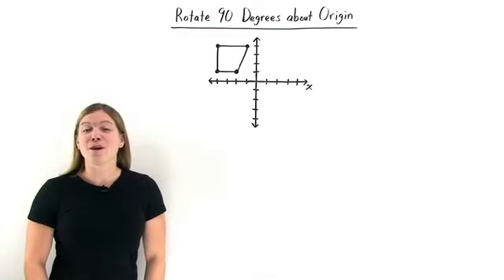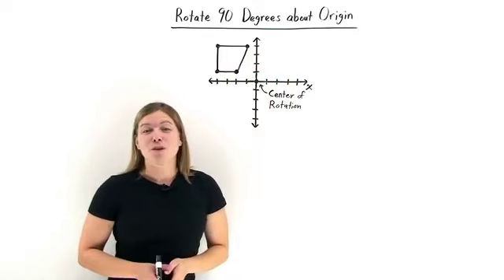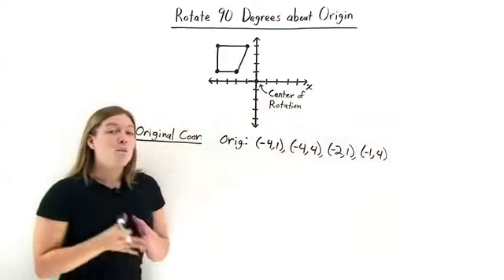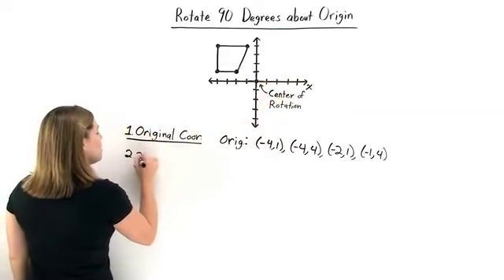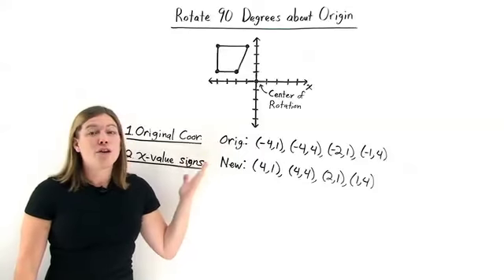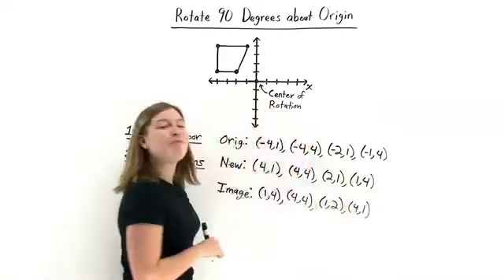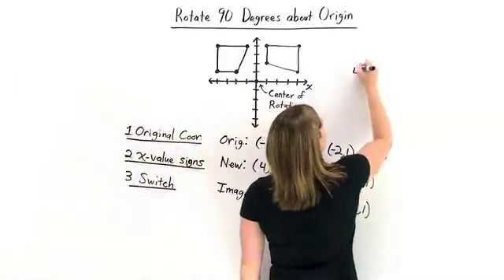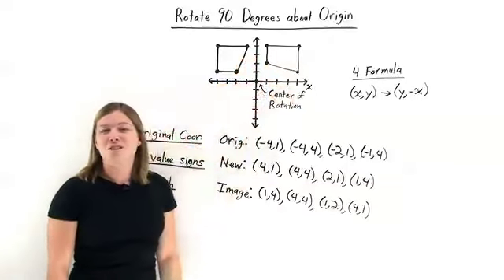Rotation 90 degrees